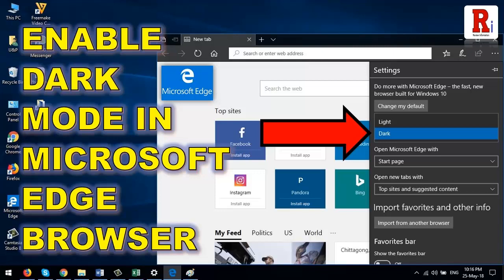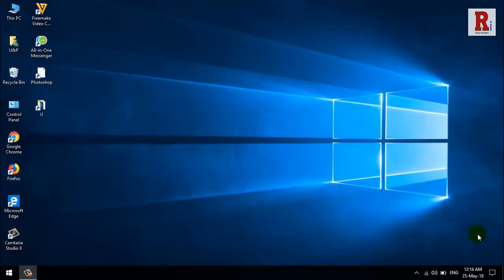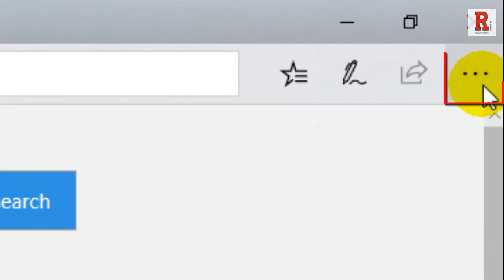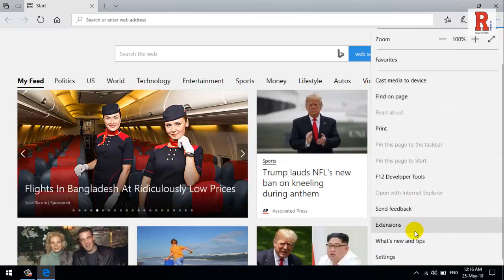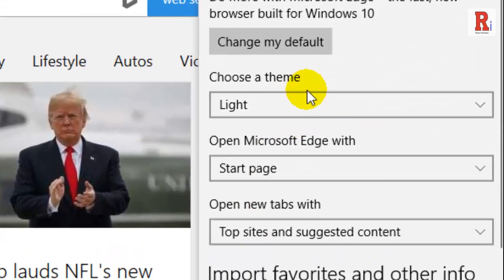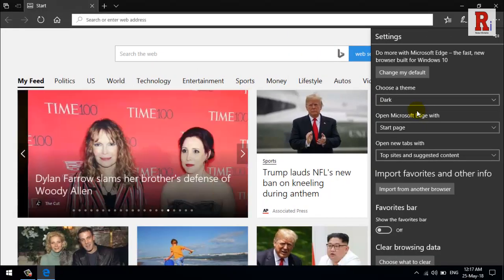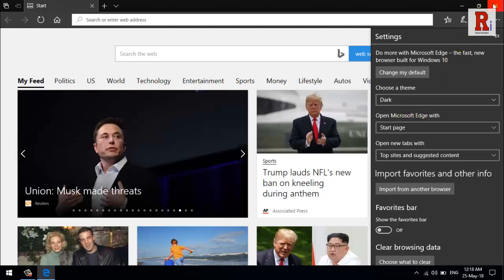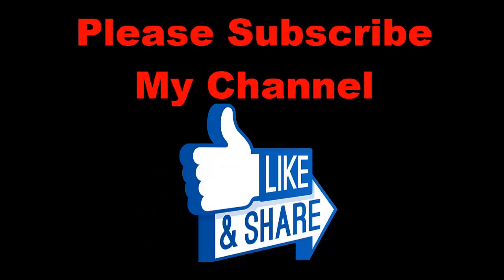How To Enable Dark Mode In Microsoft Edge Browser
In This Video I Will Show You, How To Enable Dark Mode In Microsoft Edge Browser.